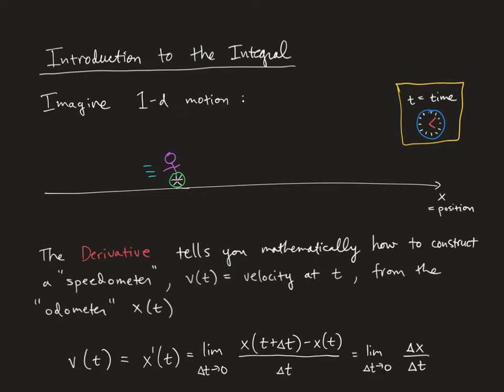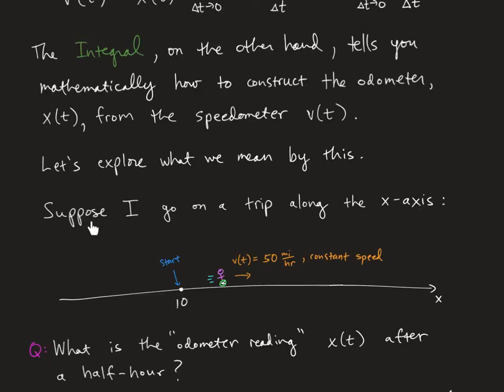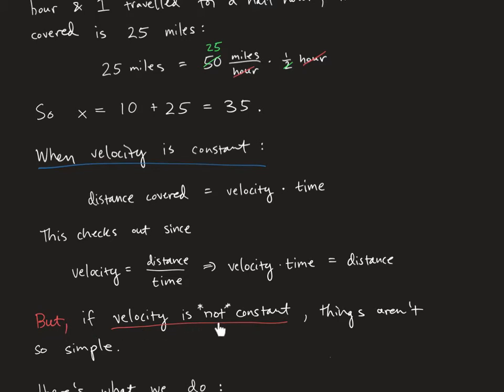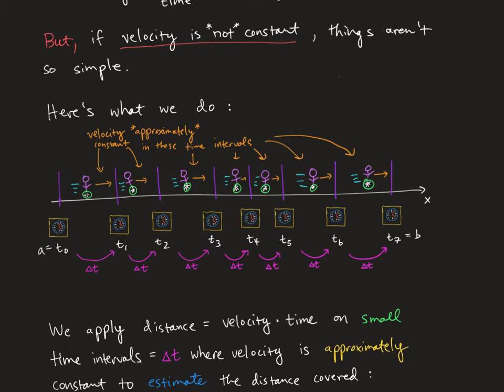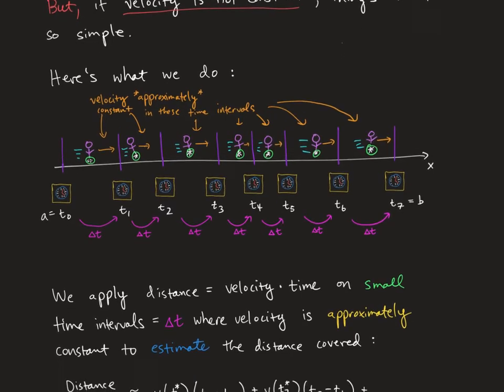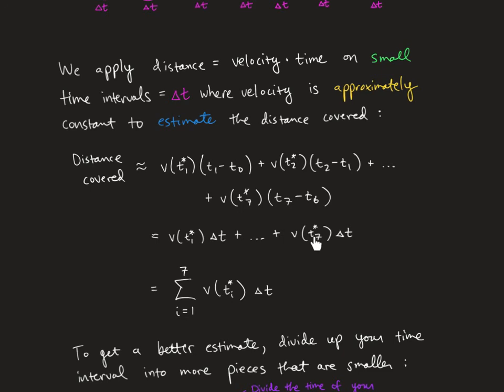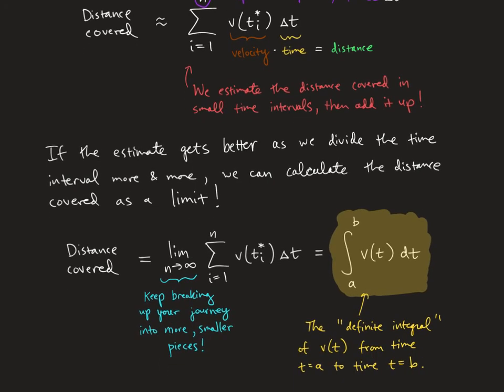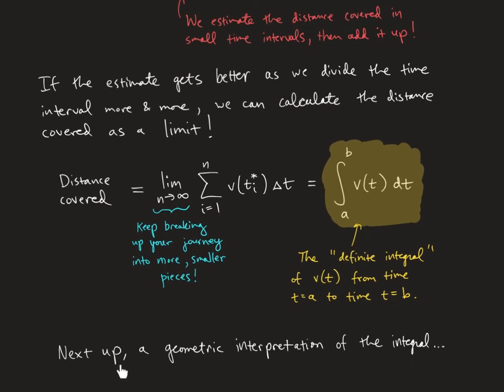Introduction to the Integral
We motivate the concept of the integral in calculus with a physical example.